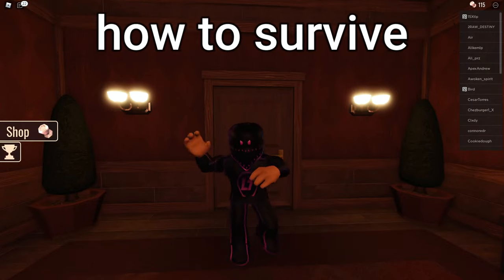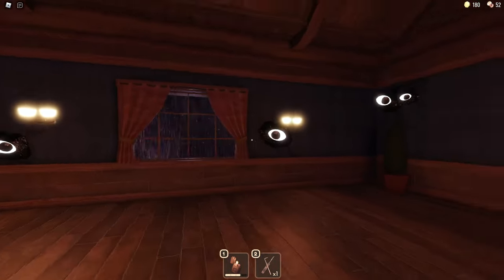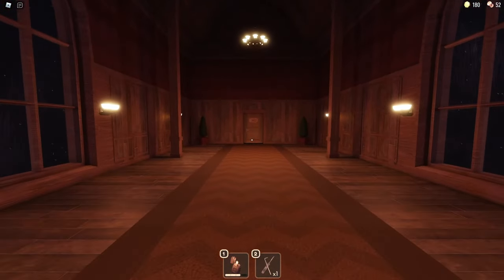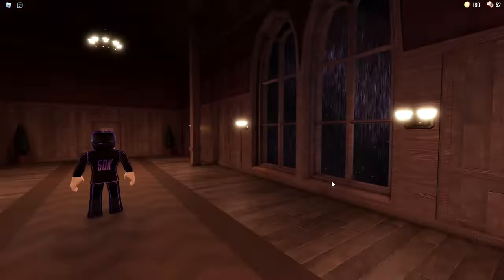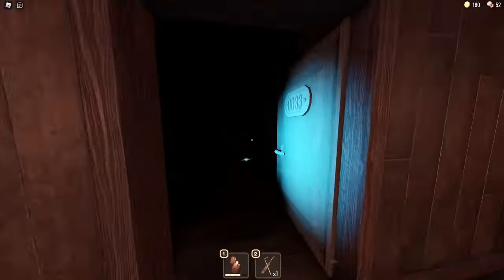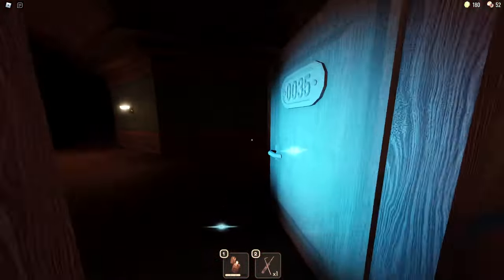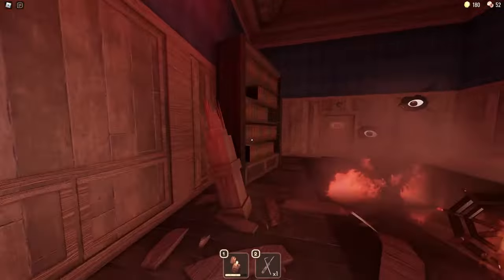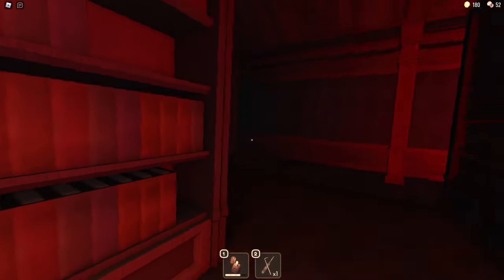How to *SURVIVE* Seek Every Time on Roblox Doors | (Quickest Pro Guide / Walkthrough)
This is the Quickest Pro Guide on how to survive seek one of the many monsters on Roblox Doors!

Game Description

A new and unique horror game involving... doors.

This game might seem difficult, but it is simply a process of trial and error. Let each death be a lesson. You'll make it through.

⚠️ Epilepsy and sound warning.
🎧 Headphones recommended.
📷 Max or 60% graphics recommended

❤️ Join the LSPLASH group for a free Revive!

roblox doors
doors
roblox
doors guide
roblox doors guide
doors entities
doors monsters
roblox doors tutorial
doors all monsters
doors all entities

Add me as a friend to play with me in game!